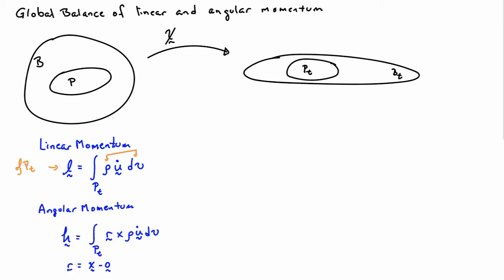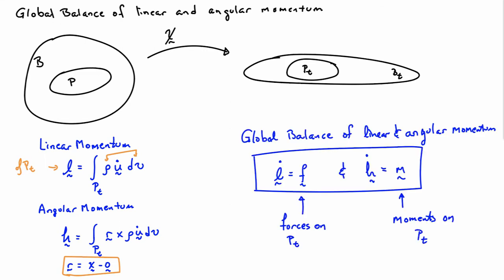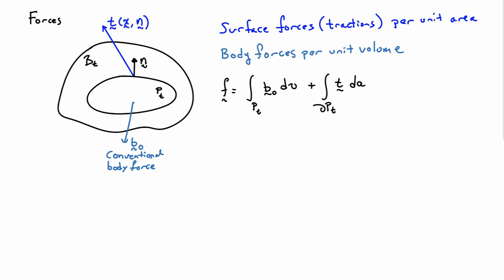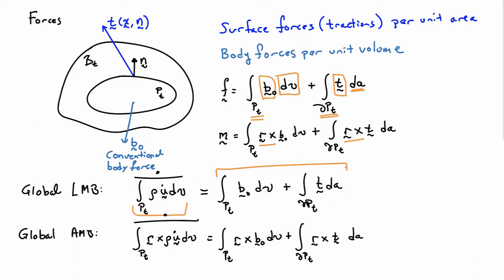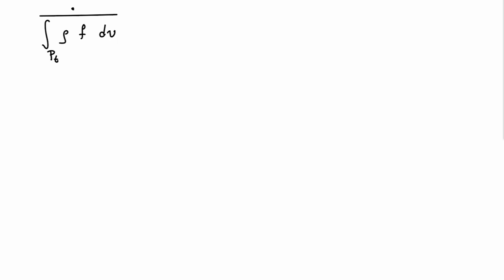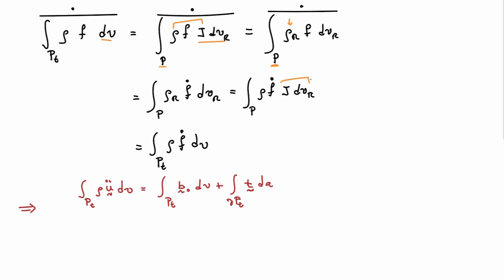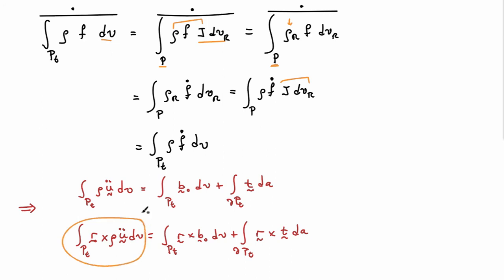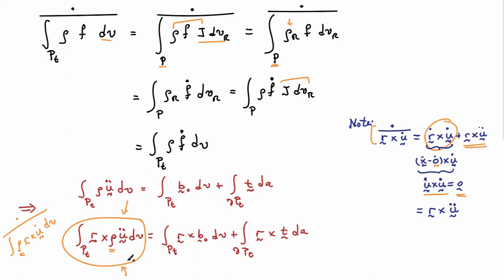18. Linear and angular momentum balance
The global forms of linear and angular momentum balance for continuum mechanics